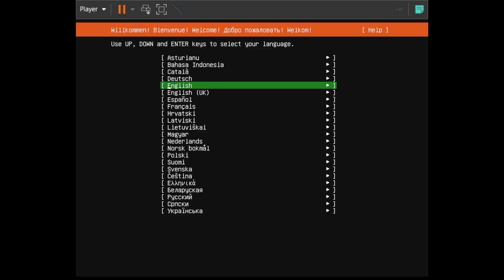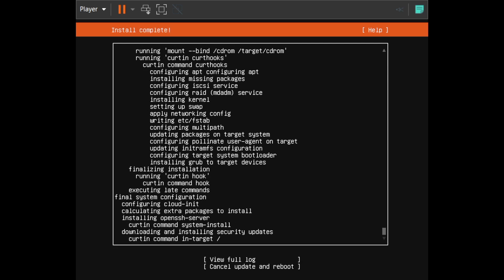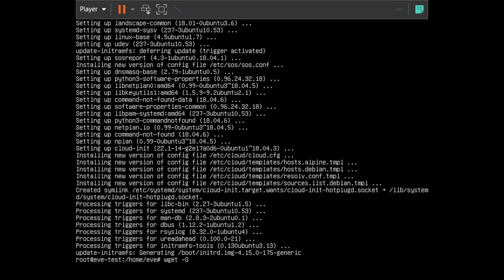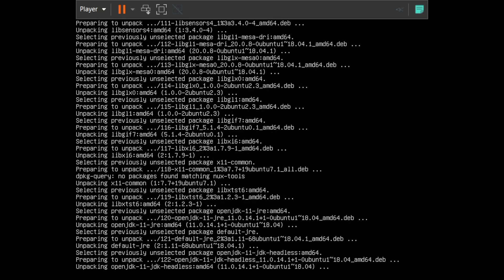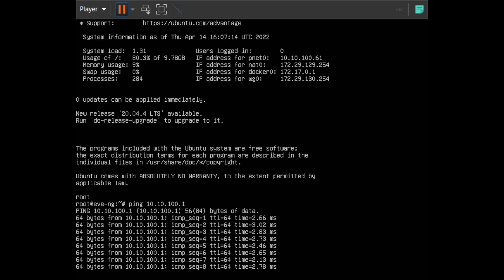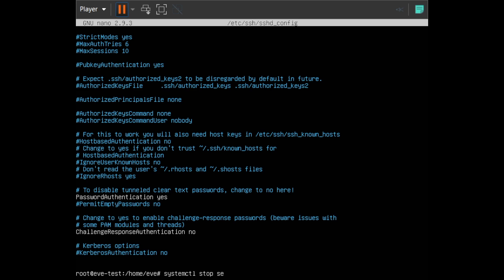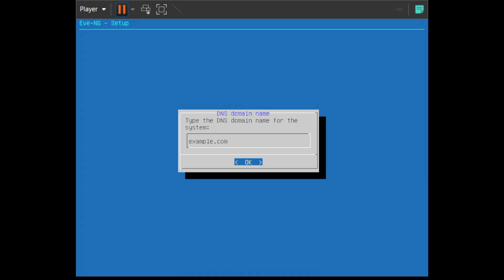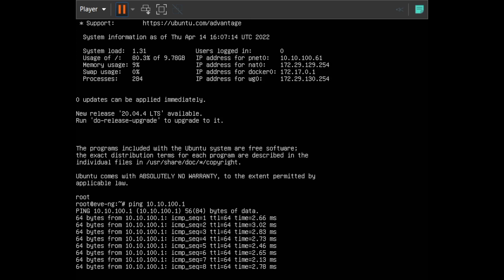How to install EVE-NG pro 4.X on bare metal (Ubuntu Server 18.04)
00:00:00 - Intro
00:00:12 - Ubuntu Server 18.04 Installation
00:02:00 - First Login, Software Update
00:03:00 - EVE-PRO Build Script
00:05:02 - EVE-PRO Dockers Install
00:05:40 - EVE-PRO Setup Wizard, Root Password, SSH configuration
00:08:25 - EVE-Pro Setup as Root, verify network, DONE